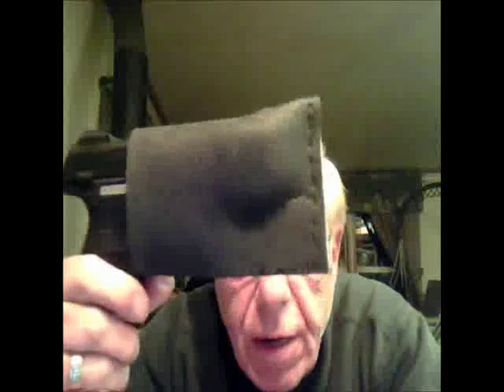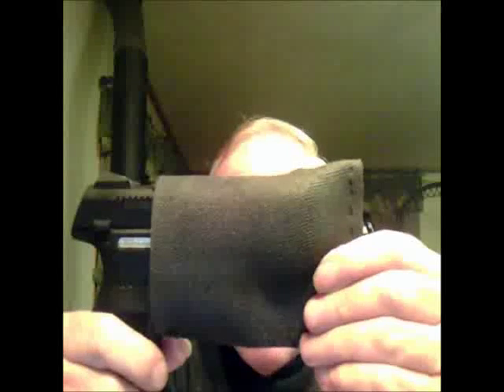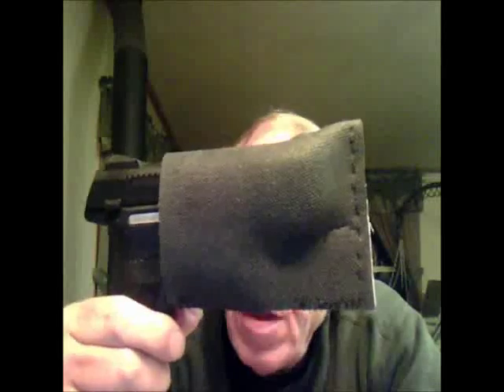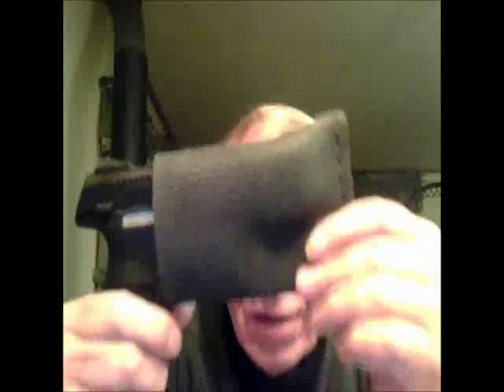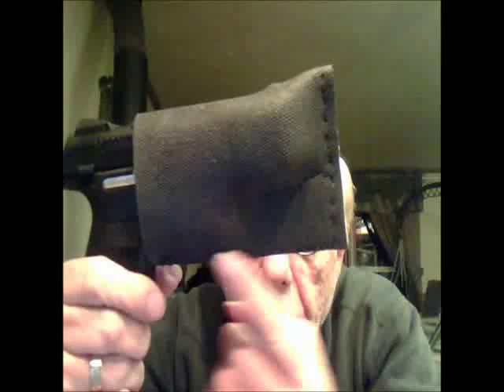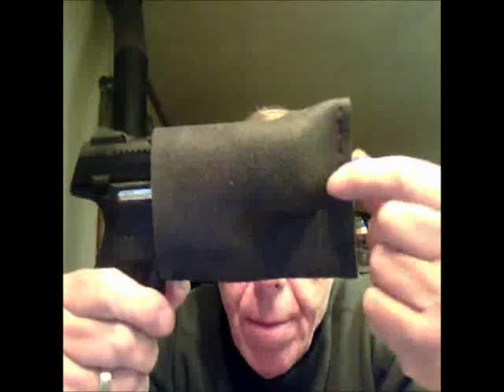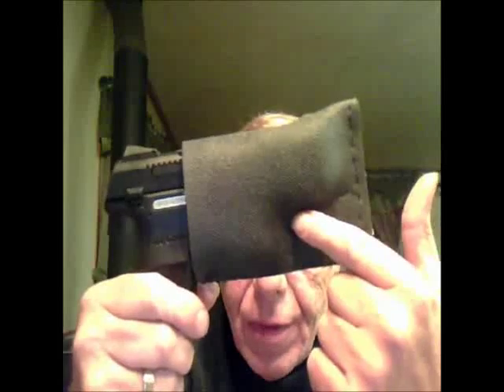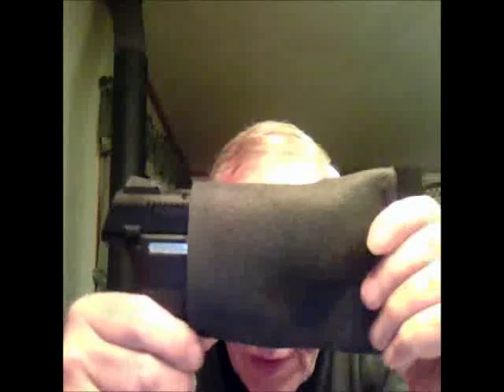Making A Holster Using A Mouse Pad.flv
Making a holster using a mouse pad. For sewing, use strong vinyl thread, not cotton thread. You could use 2 mouse pads for a larger gun. Experiment with pocket carry, IWB, OWB, etc. The Ruger SR40C is about the largest I would use for pocket carry. Cargo pants should work good for pocket carry for the SR40C. Hickok45 has some excellent holster videos. Check him out for sure! I wouldn't actually use this holster for actual concealed carry. It simply allows me to experiment a bit with holsters as I determine what kind of holster I will ultimately purchase.